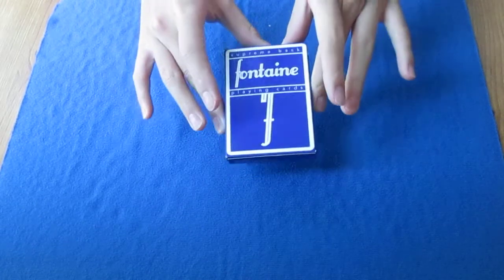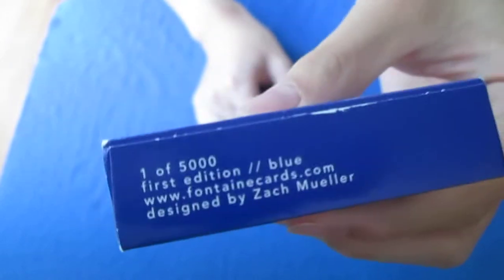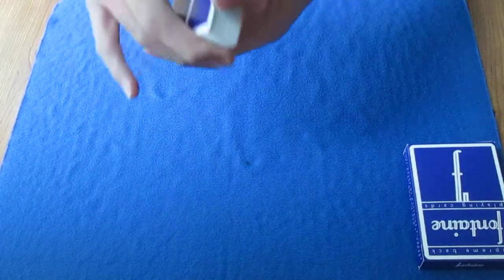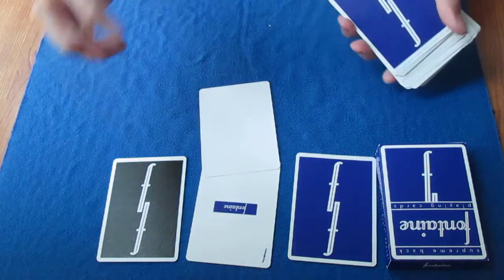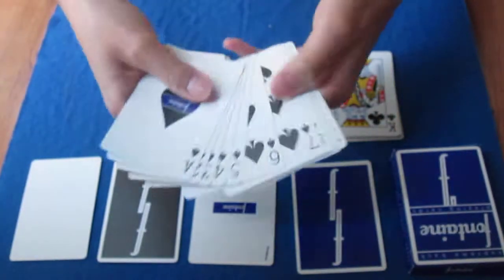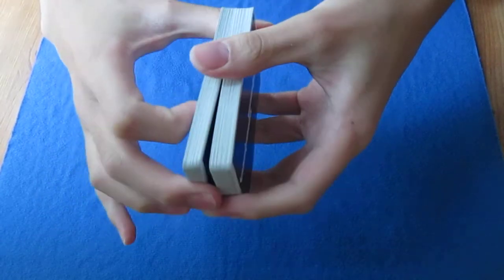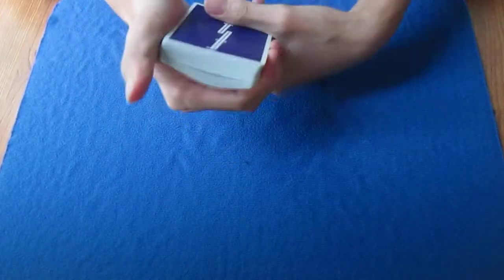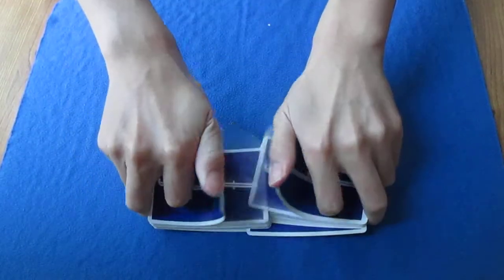Blue Fontaines by Zach Mueller deck review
this is a deck review on the blue fontaines deck made by Zach Mueller. This is the 2nd color in the fontaines series after the red version. the back design of the deck is really ice and it really stands out in cardistry. unfortunately,the finish on the card wears out quite fast and the deck takes around a week or two to break in. breaking in the deck makes the deck handle better althoguh i would've expected more of this deck as it was made for cardistry and magic. but overall, this deck is really nice and i give it an 8/10.